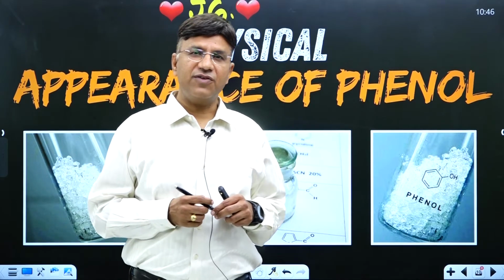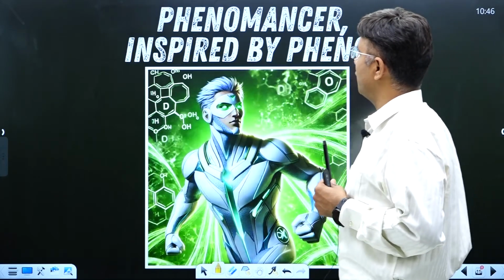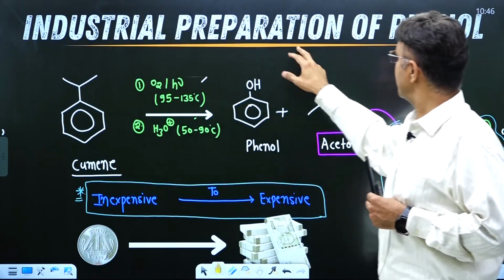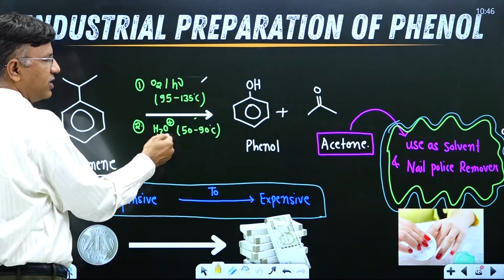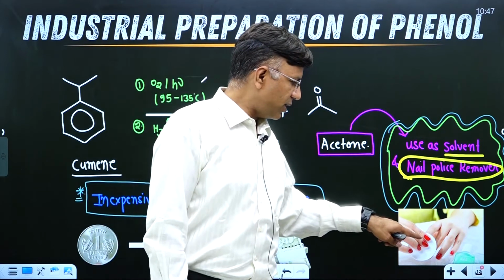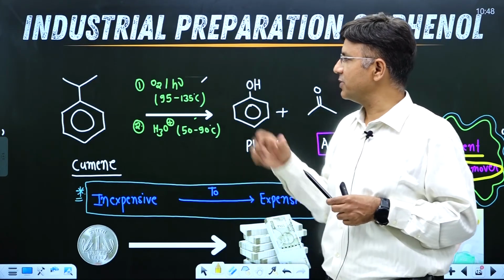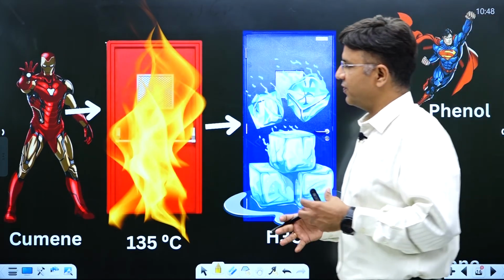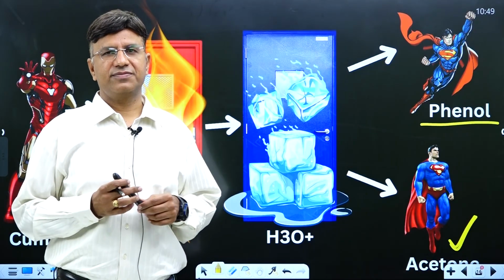Industrial Preparation of Phenol | Lecture -1 | English | IIT JEE ADVANCED | OC | MS Chouhan Sir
Welcome to **Lecture 1** of **Industrial Preparation of Phenol** with **MS Chouhan Sir**! In this session, we will dive deep into the **industrial methods** used for phenol production, covering important reactions, mechanisms, and their applications in **JEE Advanced** and other competitive exams.

📌 **Topics Covered:**
✅ Introduction to Phenol & Its Importance
✅ Cumene Process (Mechanism & Reactions)
✅ Dow Process
✅ Raschig Process
✅ Chlorobenzene Hydrolysis Method
✅ Industrial Significance & Applications

📚 **This series is designed to make Organic Chemistry easy and conceptually strong for all aspirants.** Don't miss this **exclusive lecture** by MS Chouhan Sir!